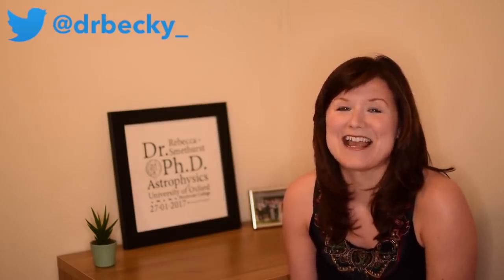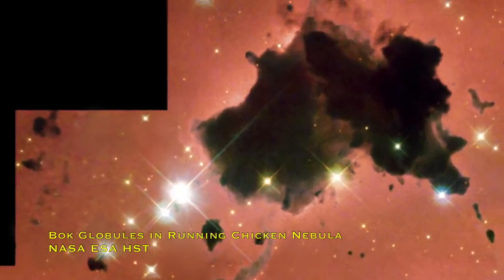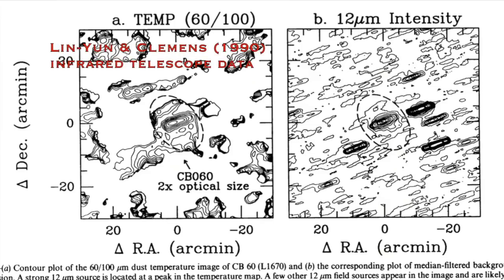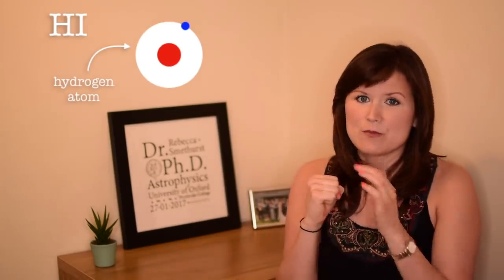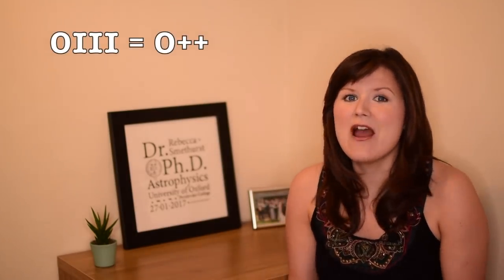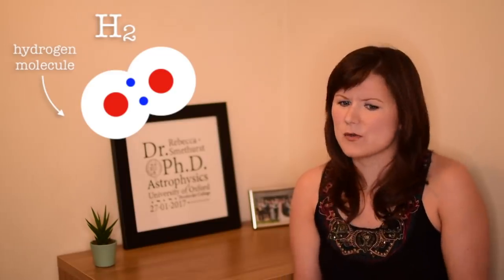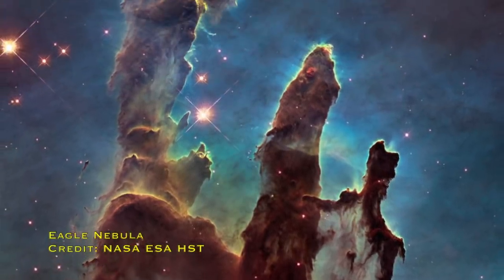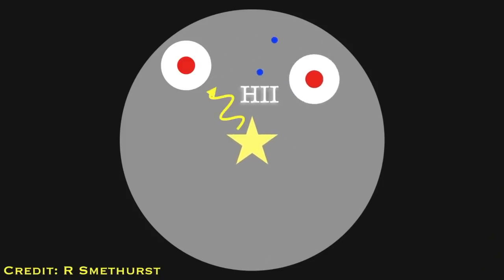Why do stars form inside dusty blobs? | Space Is Weird - Bok Globules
Bok Globules; as well as being the most fun phrase to say they are some of the Universe's more mysterious objects. Shrouds of dust and hydrogen gas cocooning star formation in nebulae. Turns out the birth of all stars in the Universe might be hidden from us...

The frame in the background is NOT a real PhD certificate. My sister made it for me as a gift when I passed my PhD and I love it. She does commissions